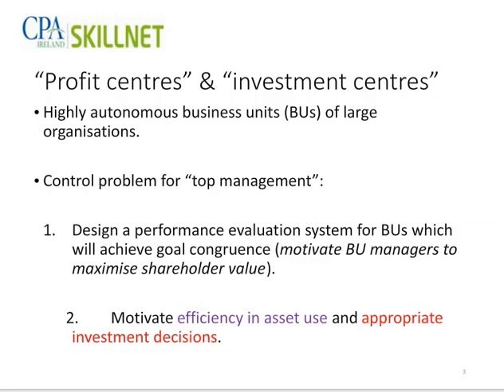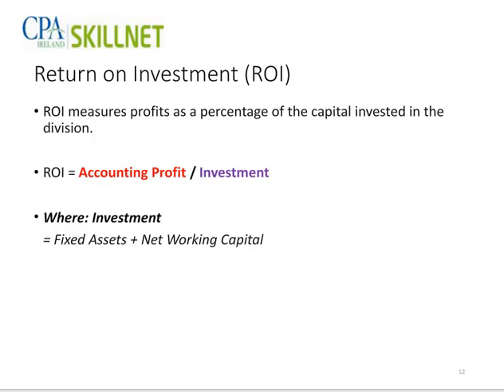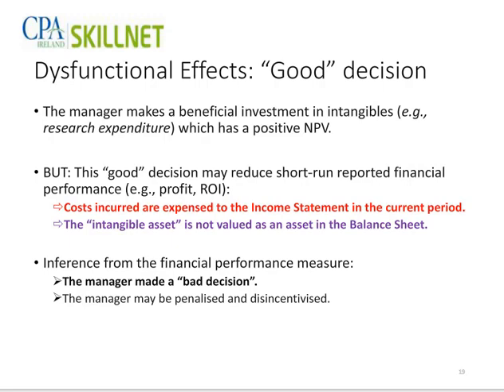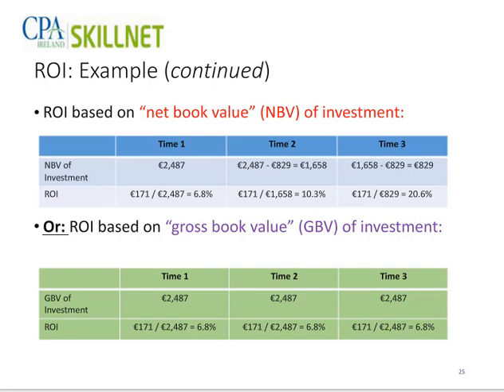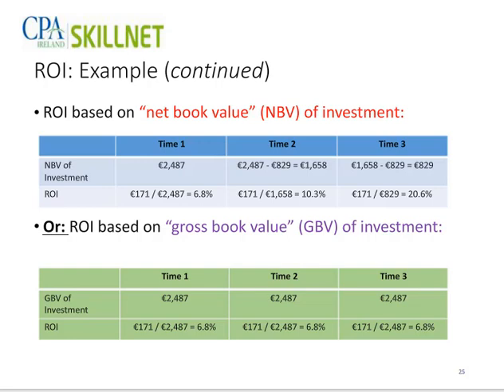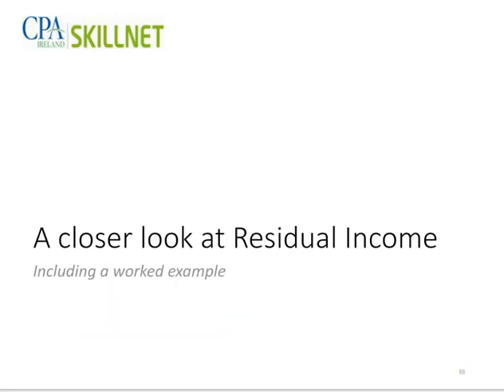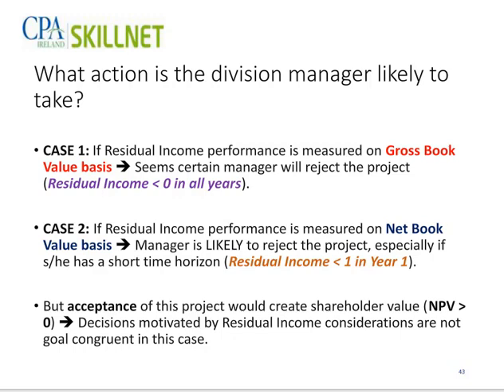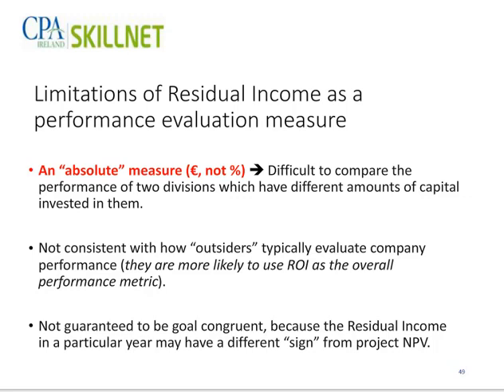P2 SPM Divisionalised Organisations